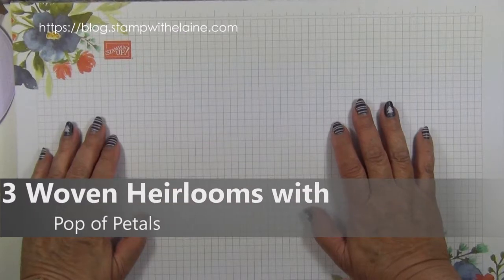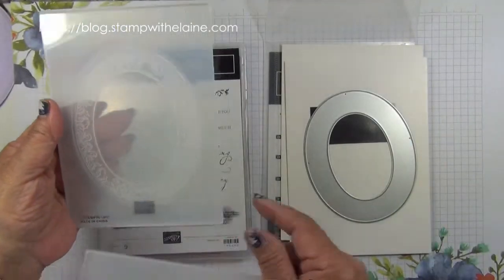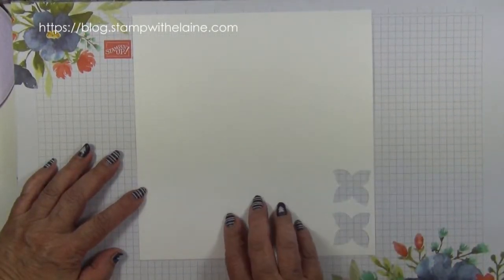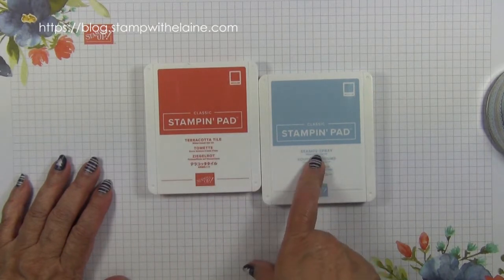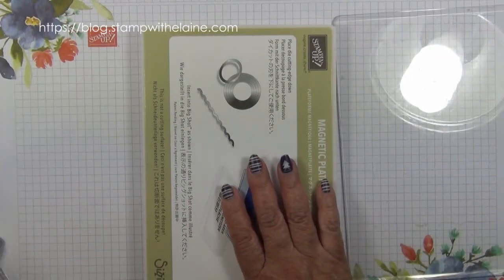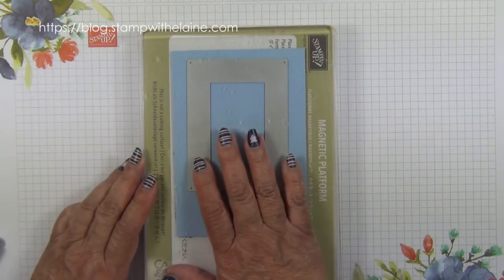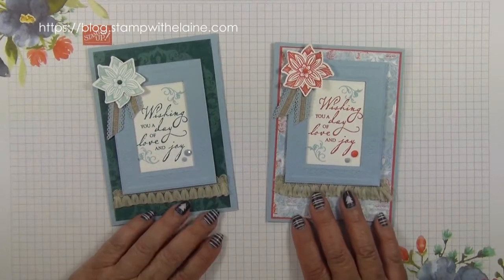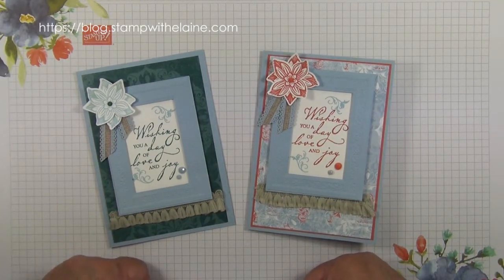63317 07 19 W Woven Threads Meets Pop of Petals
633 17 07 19 W Woven Threads Meets Pop of Petals - please scroll down for supplies list